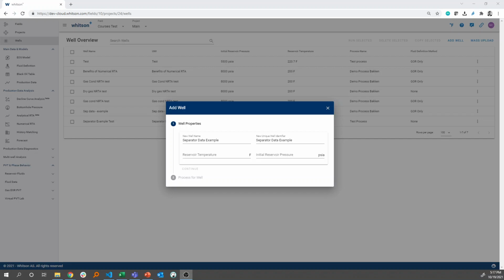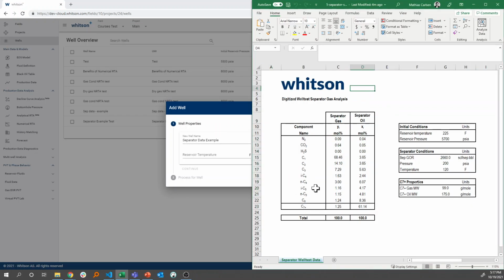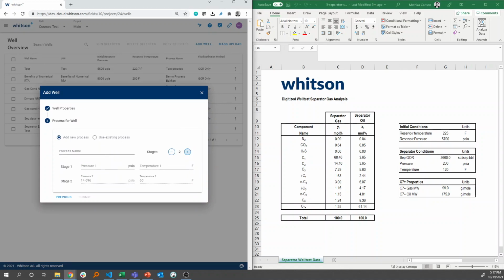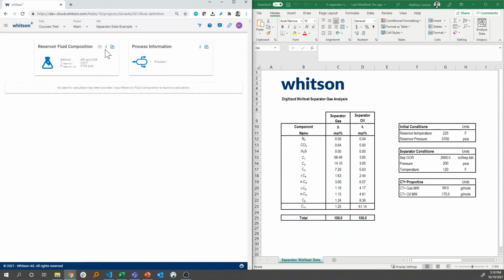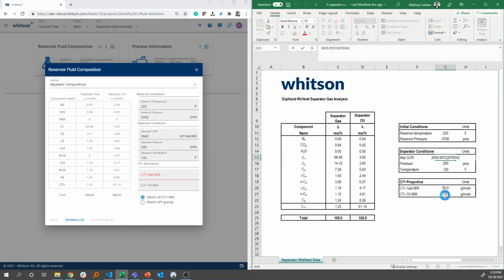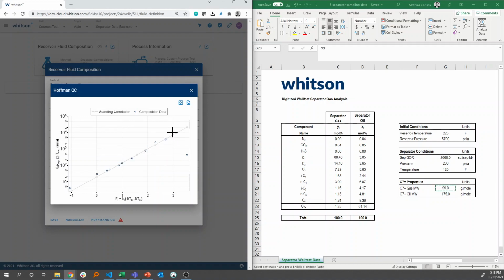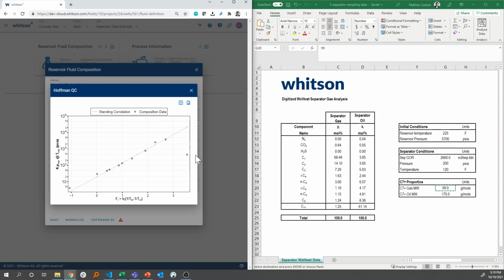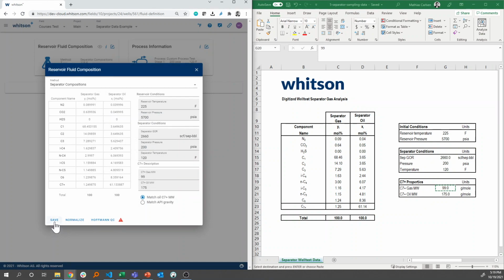9. whitson+ onboarding - Use Separator Sampling Data in Fluid Definition